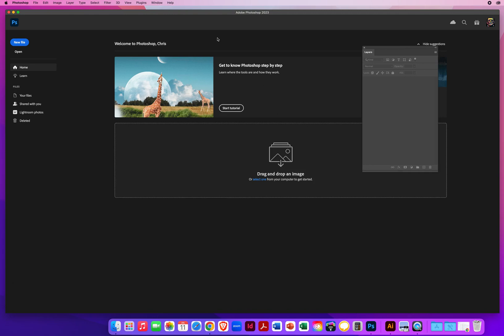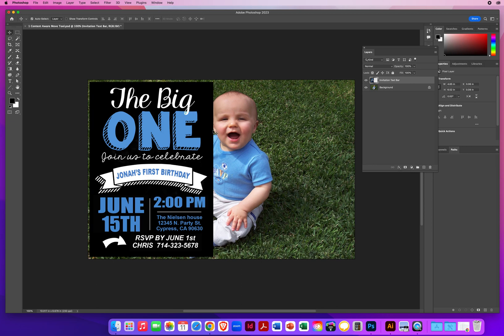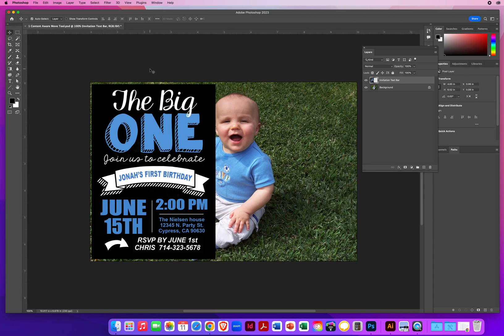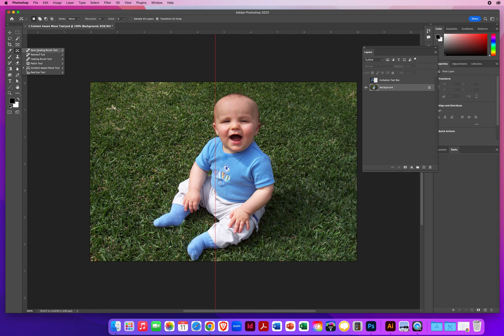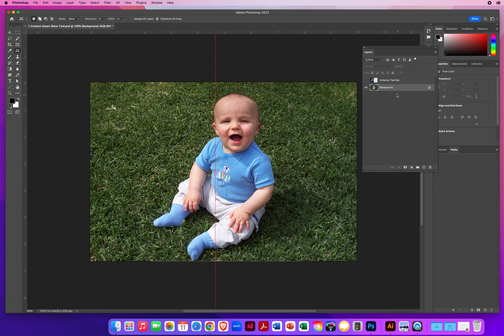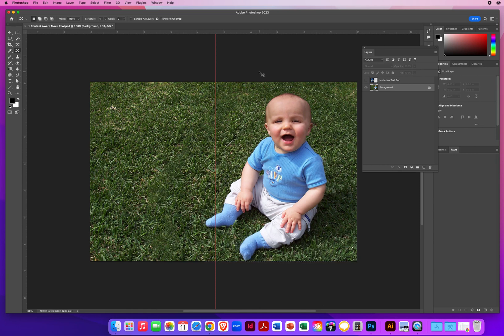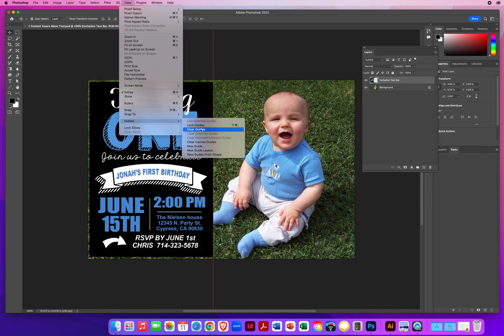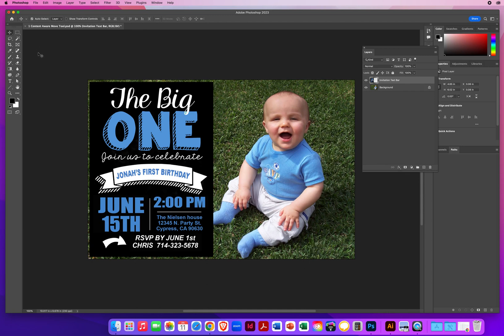PS - Chapter 3 - How to work with the CONTENT AWARE MOVE TOOL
My Video Tutorial on how you can use the CONTENT AWARE MOVE TOOL to do some really successful, and really quick, automated photo retouching.